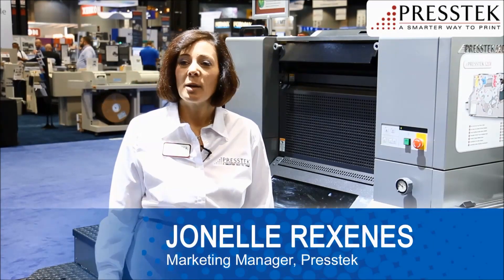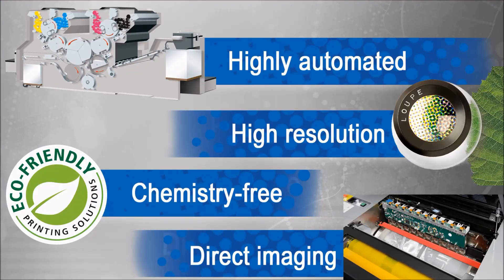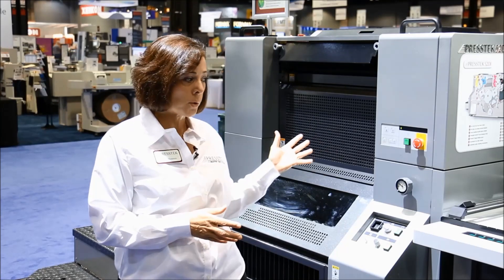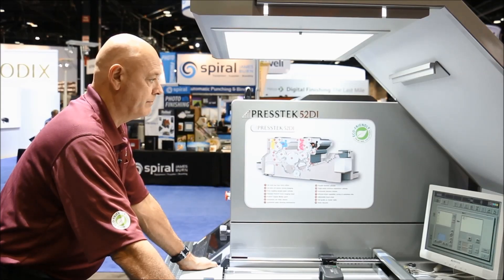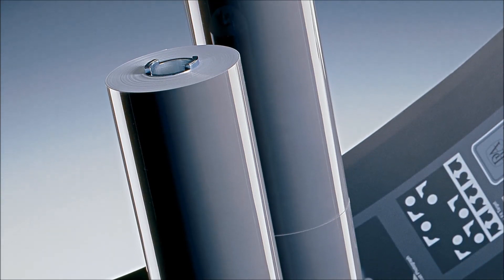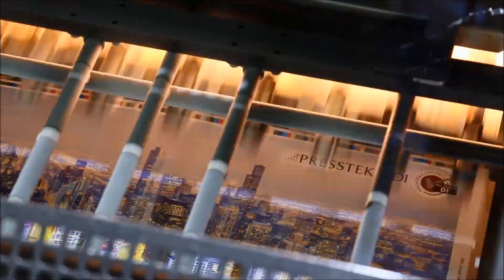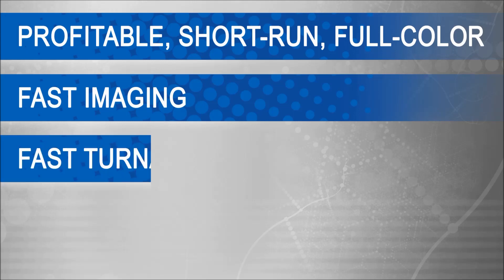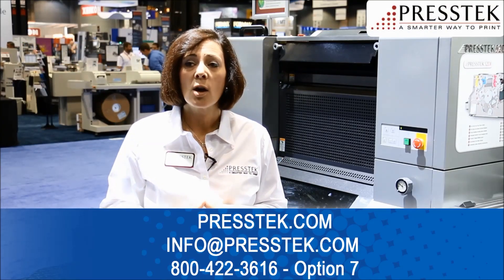Demo of a Presstek 52DI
Demo video: Presstek 52DI digital offset press – digital efficiency, offset quality, profitable short-run full color printing!